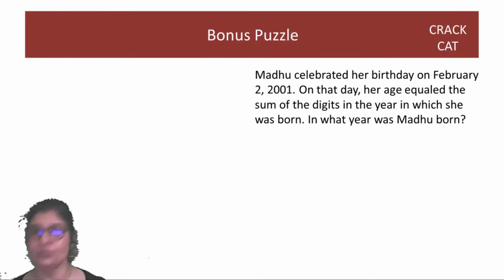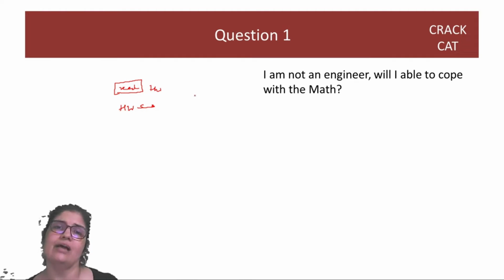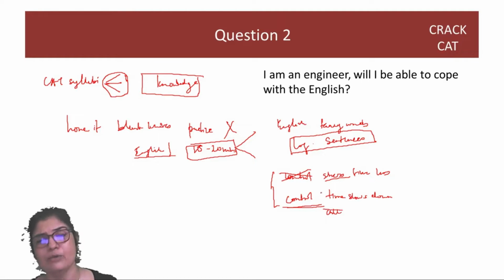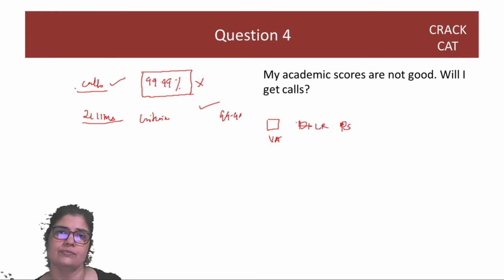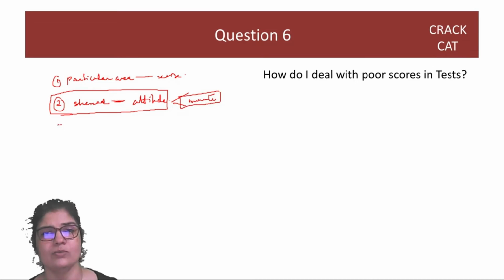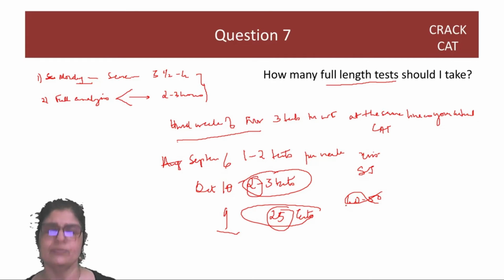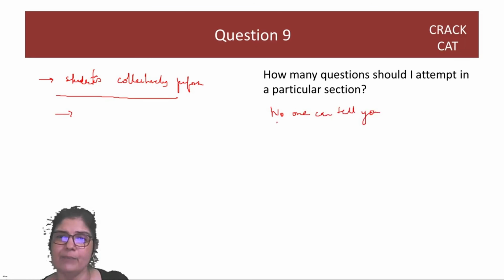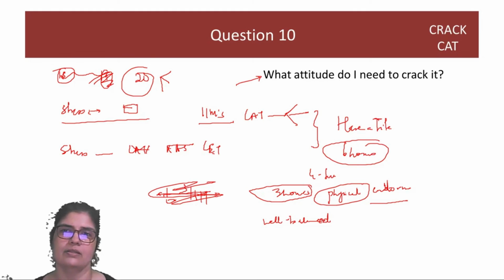CAT 2022 CAT and Life By Munira Lokhandwala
Yet Another Informative Video by Munira Lokhandwala on CAT 2022.

Munira is an IIM Kolkata Alumni and has scored 100 Percentile several times in CAT.
She is also co-founder of CAT4SURE - India's First Residential Program for CAT Coaching.